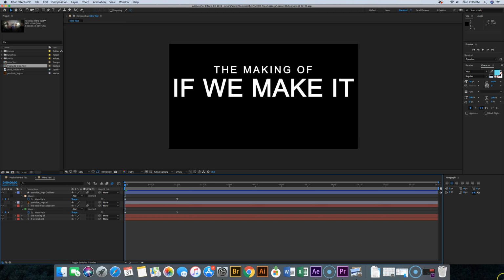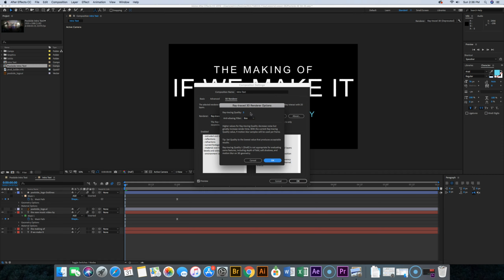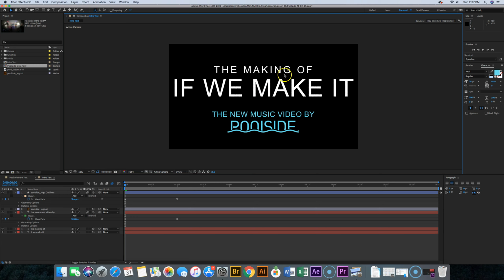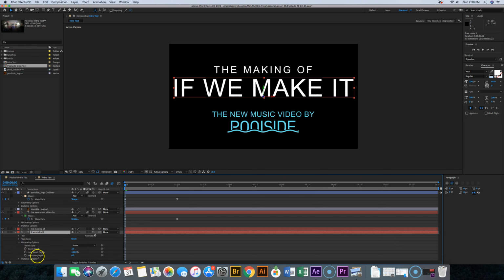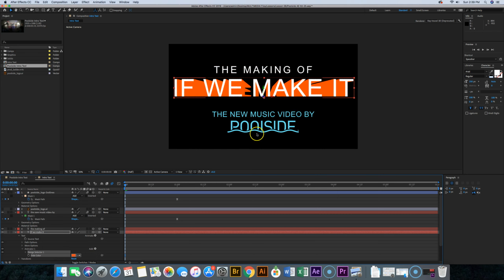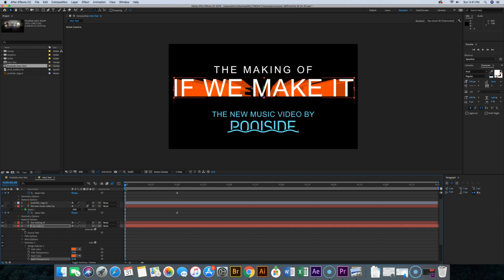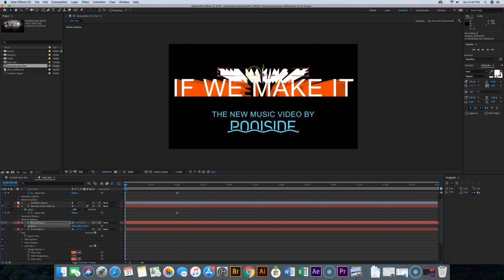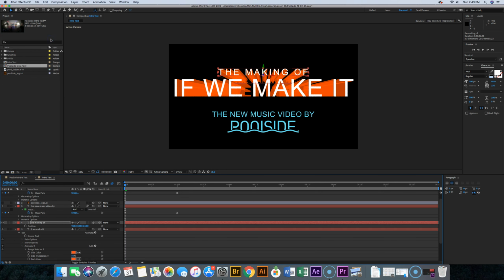Ch 6 p 25-37 3D Extrusions